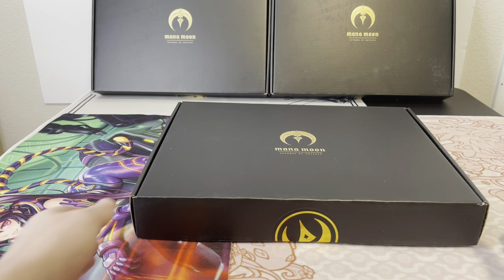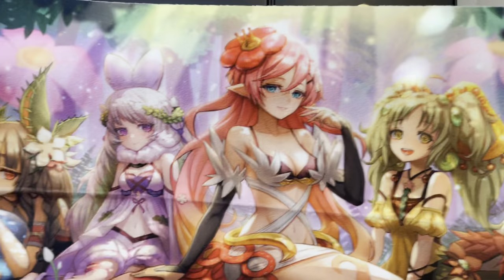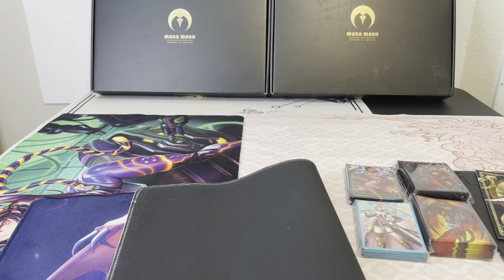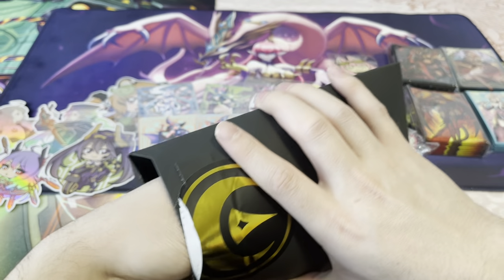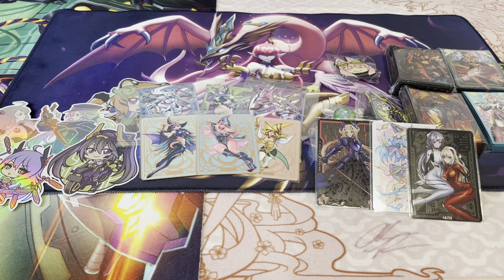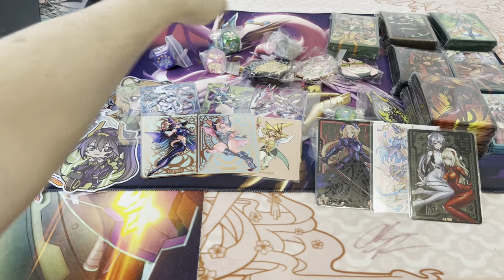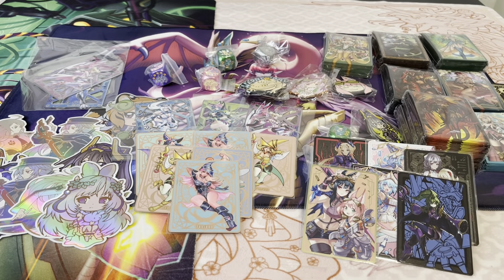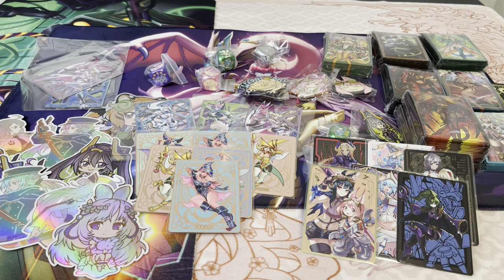Mana Moon (Amanda Lapalme) Throwback Mystery Box Yugioh Sleeves Field Centers & Playmats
This is the most expensive mystery box from the company Mana Moon. It comes with Sleeves, Field Centers & playmats for Yugioh TCG. These are high quality limited print products. Im very happy with the mystery box my only regret is not ordering more before they sold out.